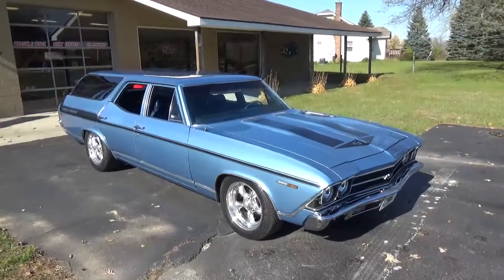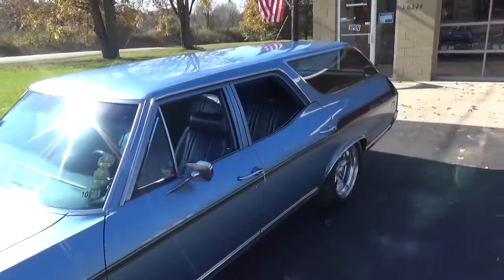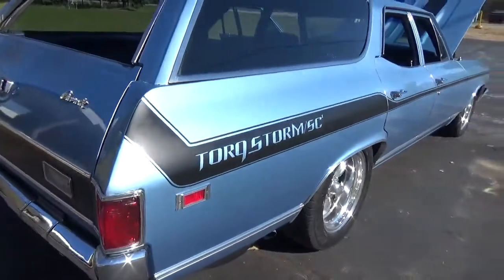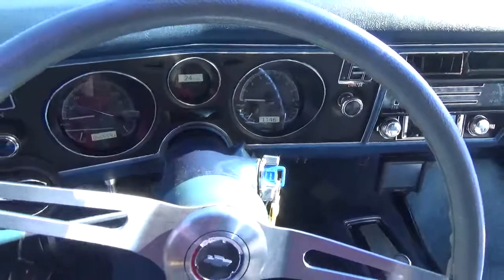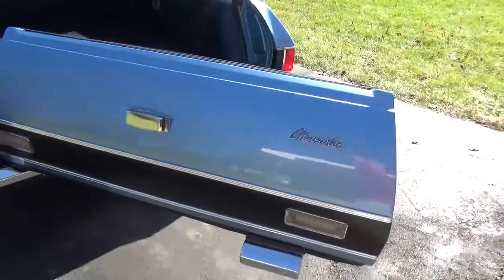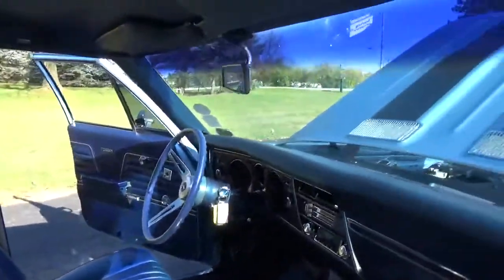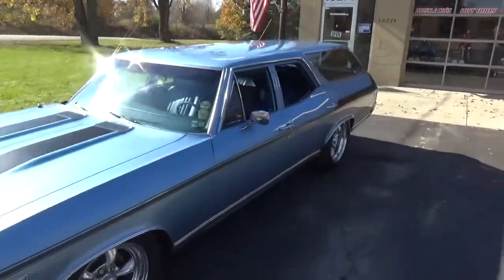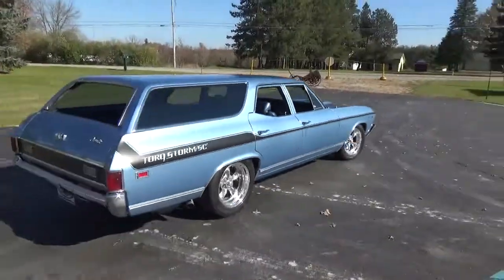RossCustomsMI.com - SOLD SOLD - 1969 Chevrolet Chevelle Concours Wagon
This is a "SUPER COOL" 69 Chevrolet Chevelle Concours Wagon that has under gone a custom build, 350 fuel injected Twin Superchargers, during build had a SS hood added to a super clean rust free North Carolina car, redone in its original Glacier Blue base coat clear coat sanded and wheeled slick as glass straight as an arrow, custom vinyl graphic on the side - TorqStorm/SC - which is the company that did the build, factory glass - side glass has been dark tinted for that "Super Cool" look, all original stainless window moldings are in excellent condition, new weather stripping and window felts, rare remote side view mirror, new door handles, new wheel well trim, tailgate moldings looks like new - as well as tail light bezels, all lower side trim is original in excellent condition, grill and head light bezels have also been replaced, Redline Luntronix Halo high def headlights, re-chromed front bumper, rear bumper is original in very good condition, rear tail gate opens both ways - gate or door.

Factory dark blue interior, original dash pad in good condition, gauges have been updated to Dakota Digital classic look with tach, factory dash has also been nicely outfitted with AM/FM stereo and blue tooth capability, custom kick panel speakers, fuel injected monitor nicely mounted on bottom of dash, 3 spoke sport wheel, headliner is original in excellent condition, original door panels in very good condition, nicely updated center console with correct Staple shifter which has been properly converted to run the 700R4 overdrive trans, factory bucket seats which have been re-covered - as well as new foam, original back seat in good condition, front and rear seat belts with shoulder straps, carpet appears to have been replaced, floor mats, sill plates have also been replaced.

Under the hood we have a nicely built 350 which makes 485hp to the rear wheels on pump gas, Holley Terminator EFI fuel injected with pair of TorqStorm Twin Supercharger System which have been tuned by Steve Morris, all serpentine pulley drive kit, Old Air Product AC compressor, Powermaster alternator, full MSD ignition system, as well as Holley programmable fuel injection system, Holley fuel system with filters and braided lines, aluminum intake, aluminum valve covers, heavy duty aluminum Frostbite radiator with electric cooling fan, ceramic coated headers into 2 1/2 inch mandrel bent dual Flowmaster exhaust out the back in stock location, factory AC, power steering, power front disc brakes with electric assist vacuum pump, updated with Wilwood 4 piston calipers, drilled and slotted rotors, front suspension has all been gone through, upgraded 1 1/8 sway bar, this strong running 350 is back up with a 700R4 overdrive trans - which has been rebuilt to withstand up to 800hp, 12 bolt posi rear end with 373 gear and Moser axels, set of rear airbags.

Rides on a set of American Racing Torq Thrust wheels 8 inch 225/55/16 front and 9 1/2 inch  275/50/17 rear.

This wagon has also been on the Hot Rod Power Tour in 2018 & 2019 - 2,500 mile cruise.

This "COOL" wagon is ready to show and go.